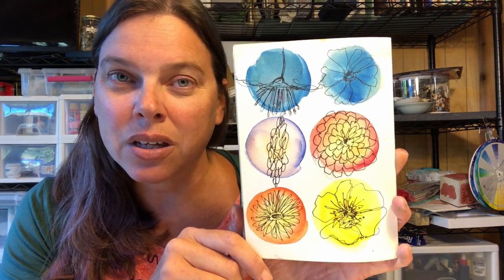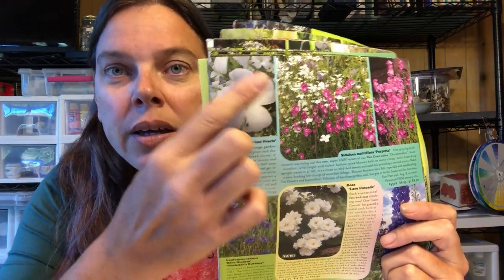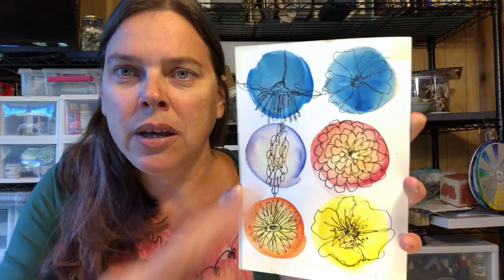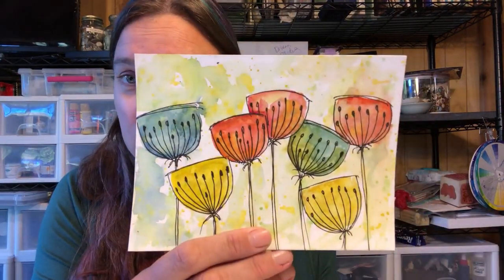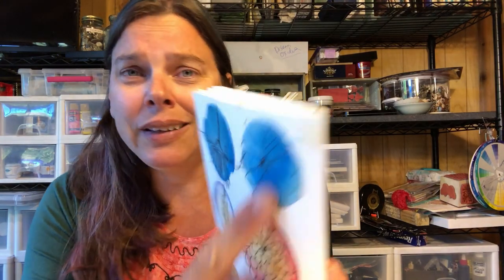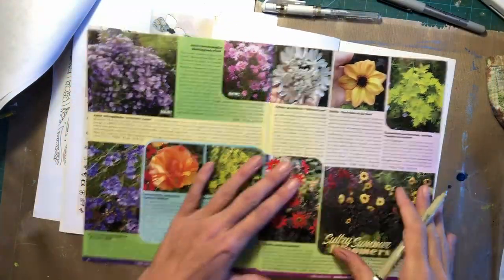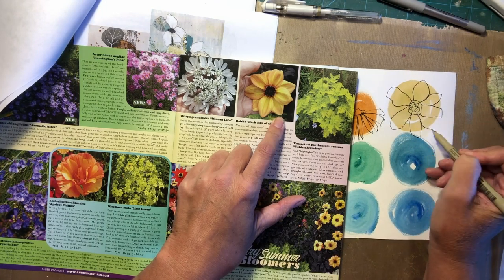Build a Doodle day #10. Doodling Flowers using Watercolor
This is the last day of practice for Doodling Flowers using watercolor circles, then next week we will do 5 days of longer paintings! Putting it all together to make our own art!! WOOT!!

Remember that if you wish to work longer then the 10 minutes, you are more then welcome to. I am keeping it simple for display and to show you that these do not have to be masterpieces!! Enjoy, have fun, loosen up. It is a great way to play with our artwork.

I would love to see what you are making over at The Messy Hands Band, MHBA on Facebook.

I will be building each day and each week to bring you to a place where you are comfortable creating your own artwork. Give yourself permission to try.

Winsor & Newton Pan water colour paint set
Watercolor paint brush set
Arteza watercolor paper 11x14
Arteza watercolor paper, 9x12 more affordable
Derwent inktense
Neocolor 2
3 pack white gel pens
6 pk Uni-ball Black gel pens

“Stephanie Aune is a participant in the Amazon EU Associates Program, an affiliate advertising program designed to provide a means for sites to earn advertising fees by advertising and linking to Stephanie Aune designs.”